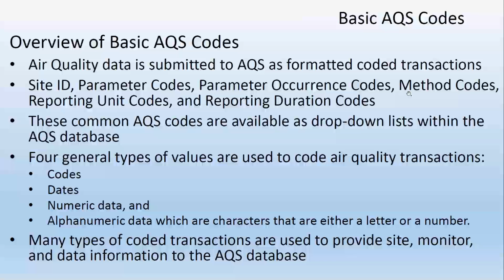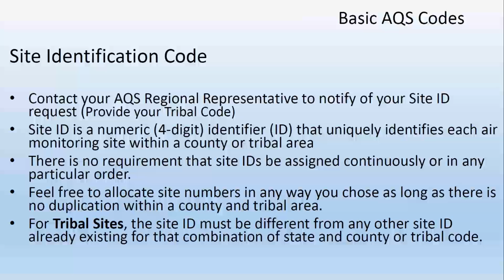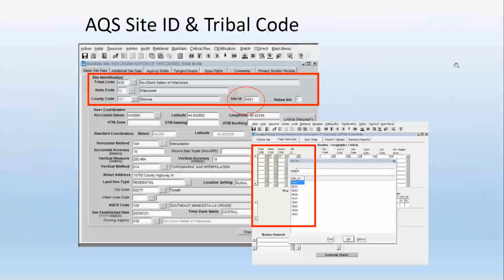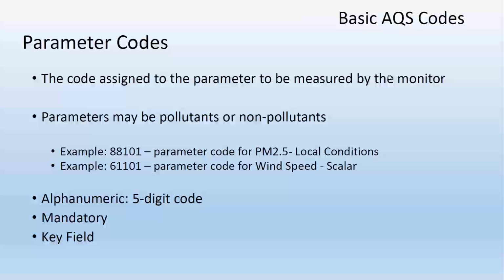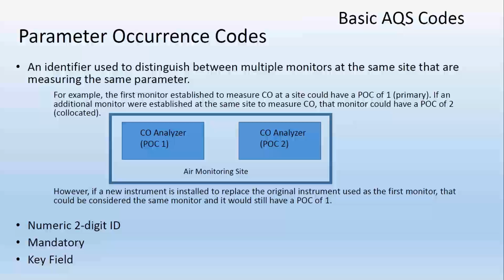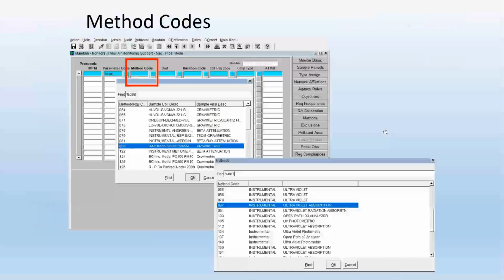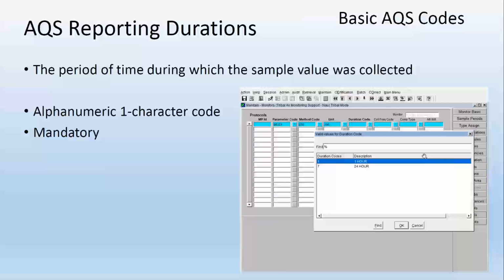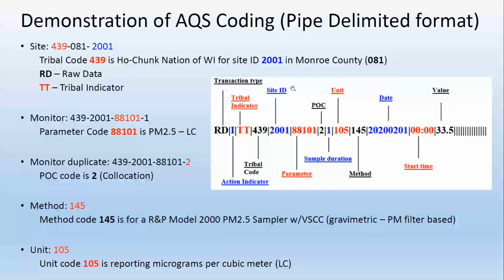AQS Data and Basic AQS Codes